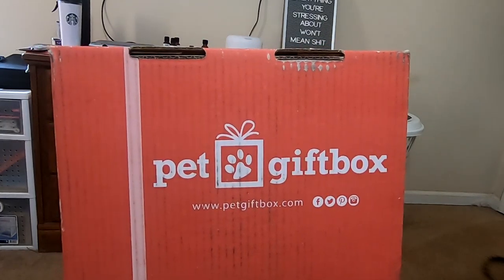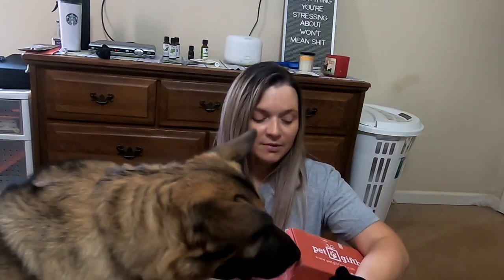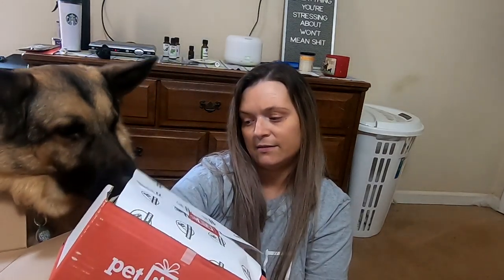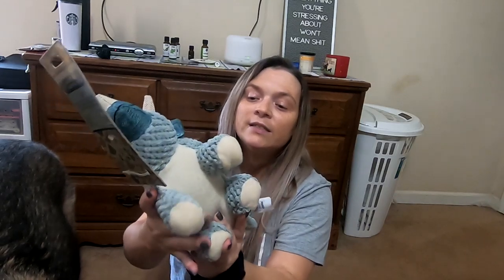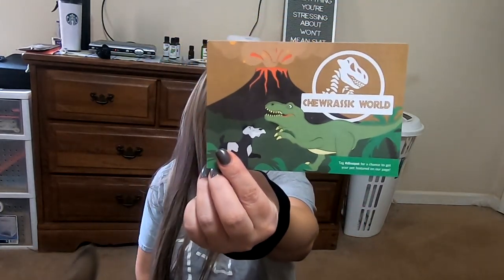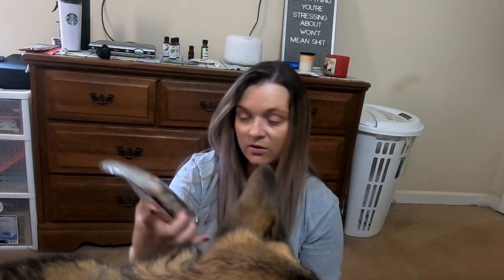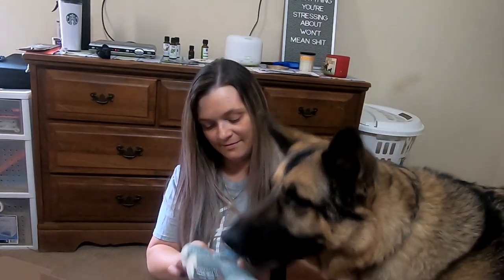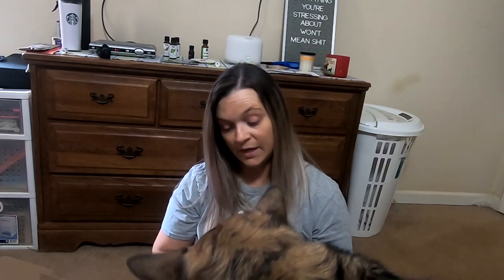JANUARY PET GIFT BOX UNBOXING | JBV #26